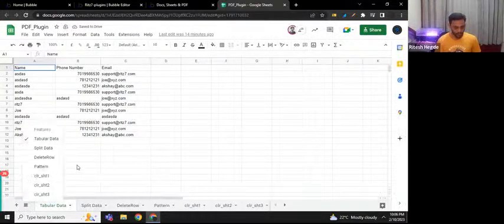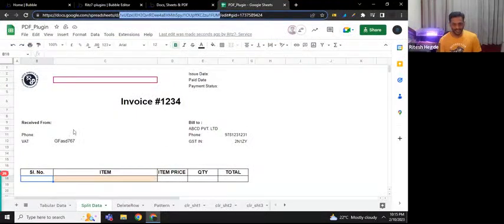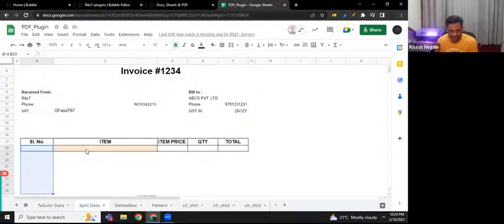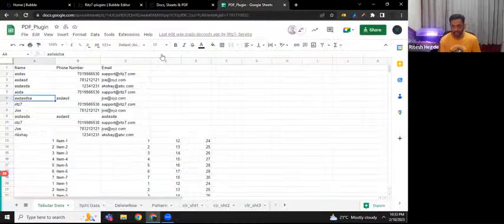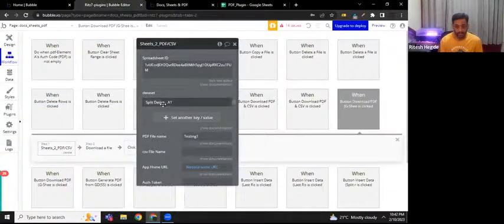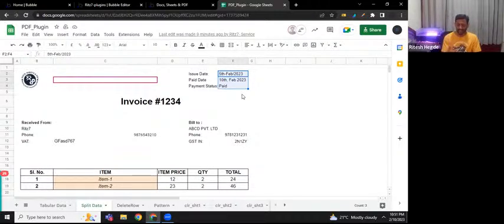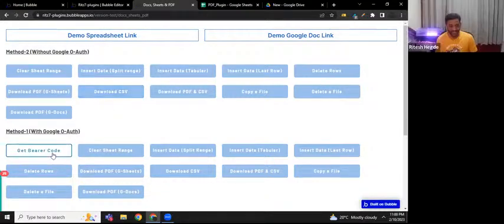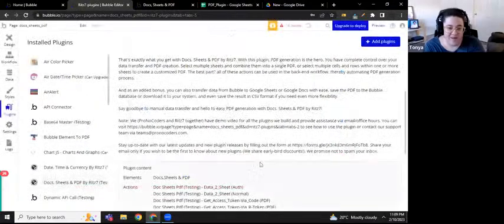Generating PDFs in Bubble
Generate beautiful PDFs (and CSVs/Google Sheets) for yourself and your users with our brand new Bubble Plugin called Docs, Sheets, and PDFs.

In this Studio Zoom, Ritesh walks us through the various ways to use the plugin to generate the exact PDF you're looking for using tools you already know, Google Sheets and Google Docs.

Even better, all of the Ritz7/Pro NoCoders plugins come fully supported by Pro NoCoders. Need help getting it to work for your use case?

Want to join our next plugin demo? We're holding Studio Zooms like this one to show off our portfolio of 20+ plugins (and growing) each Friday.

Next week we'll be demonstrating our Google Calendar and Time, Date, and Currency plugins.